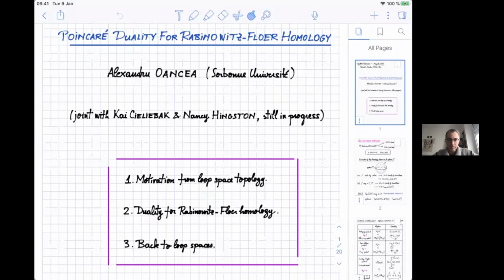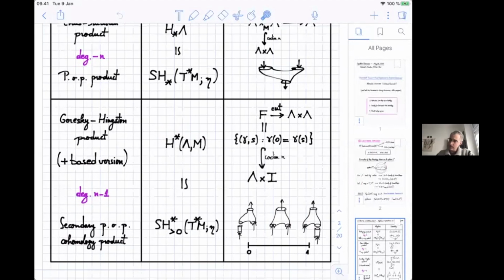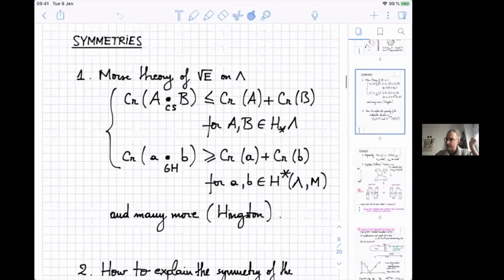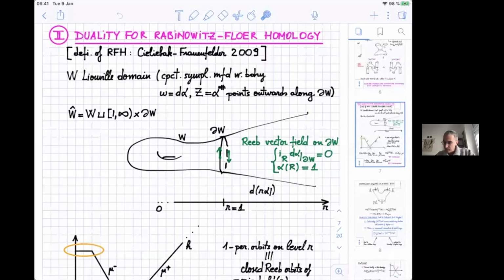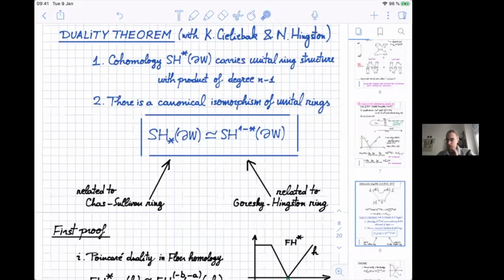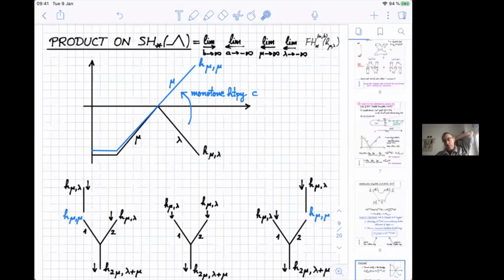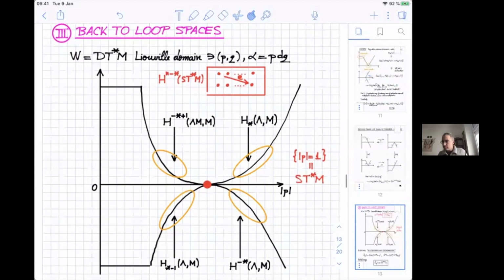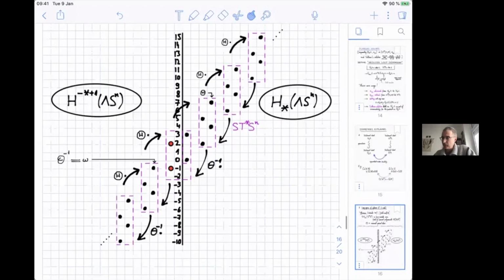Duality for Rabinowitz-Floer homology - Alex Oancea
Topic: Duality for Rabinowitz-Floer homology
Speaker: Alex Oancea
Date: May 27, 2020